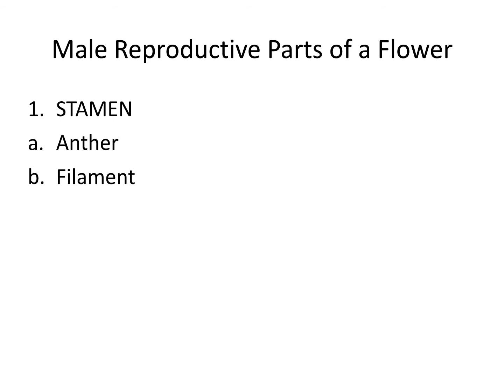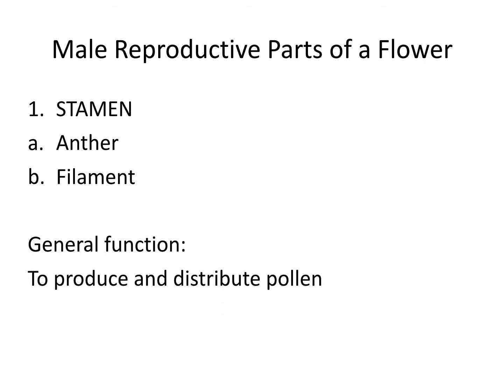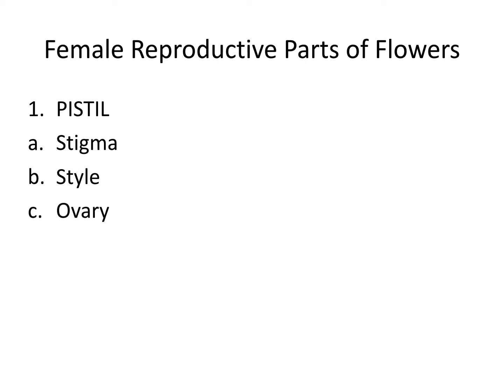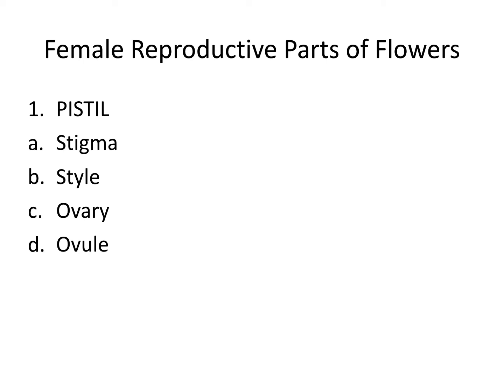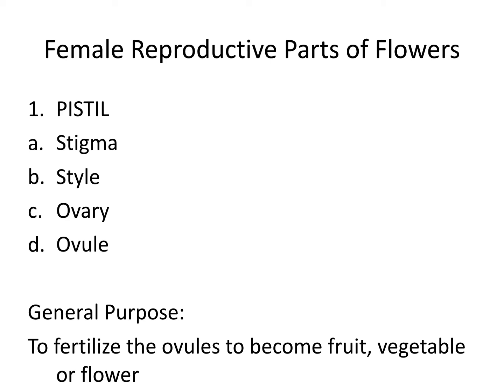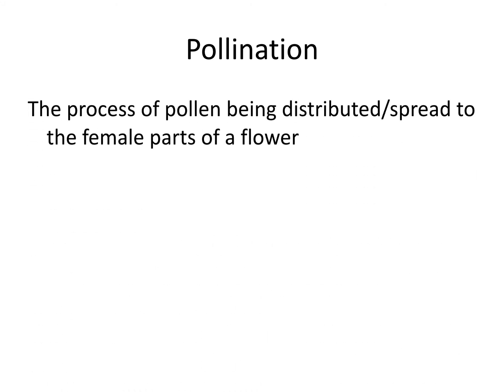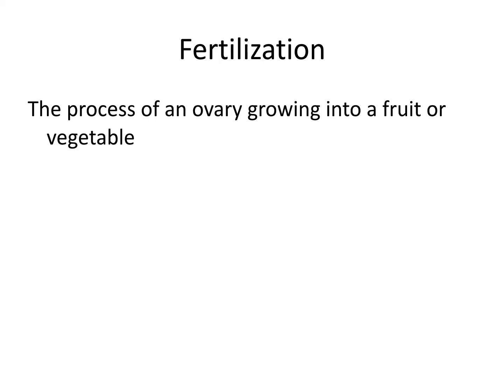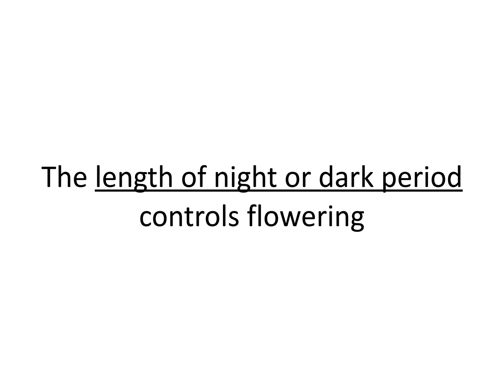Reproduction of Flowers Flipped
Sharks flipped notes 6.L.1.1